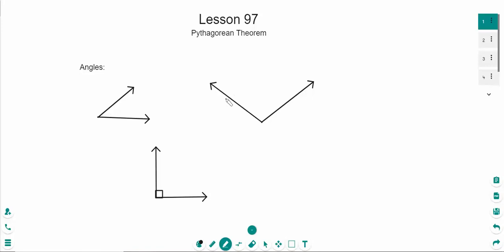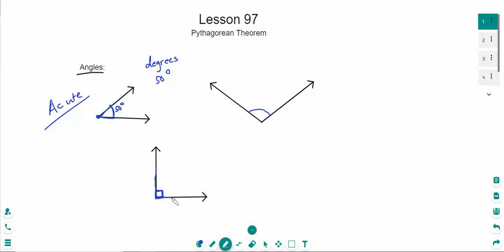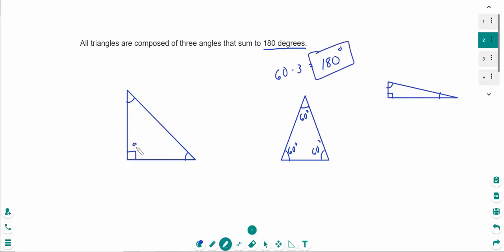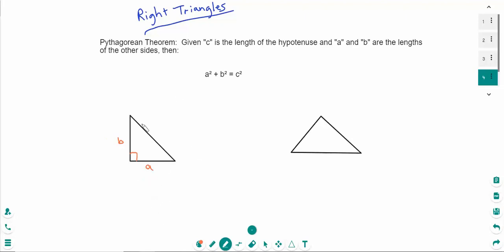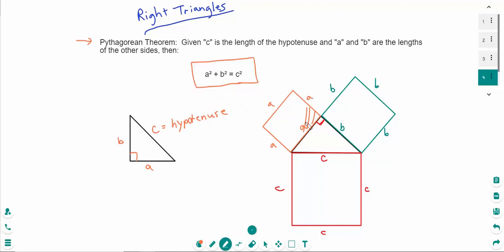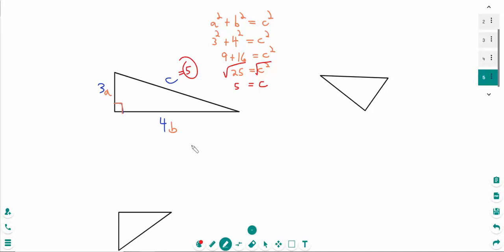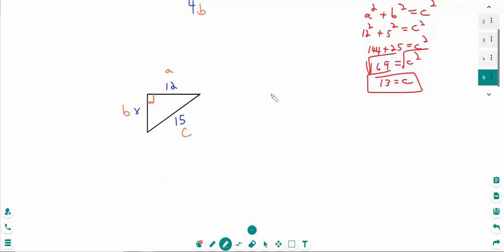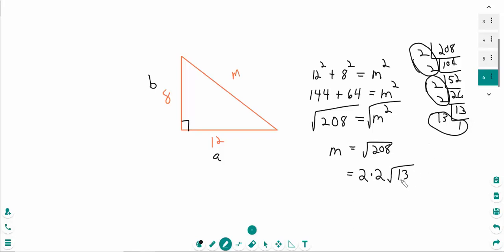Saxon Algebra 1 - 3rd edition - Lesson 97: Angles and Triangles, Pythagorean Theorem